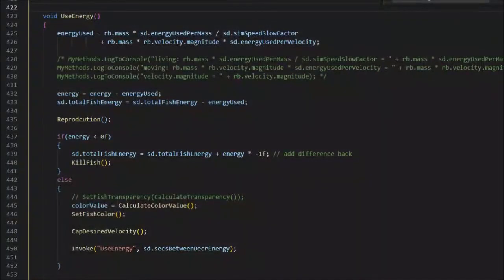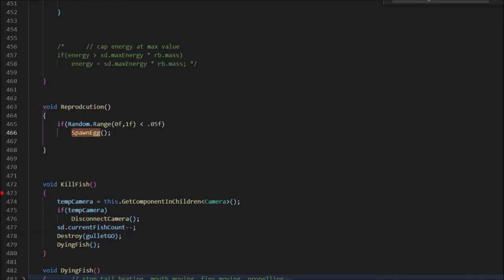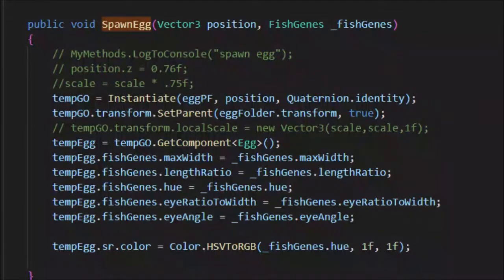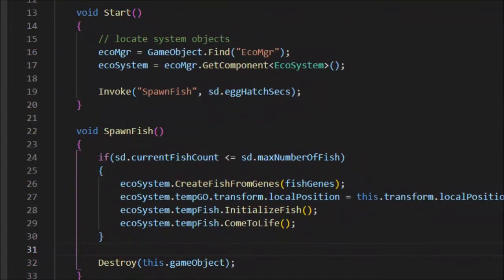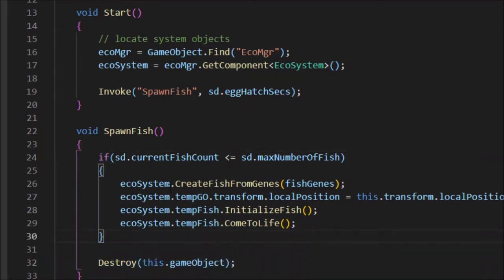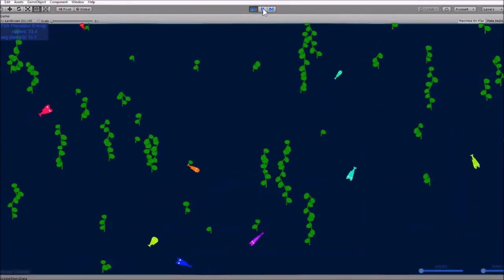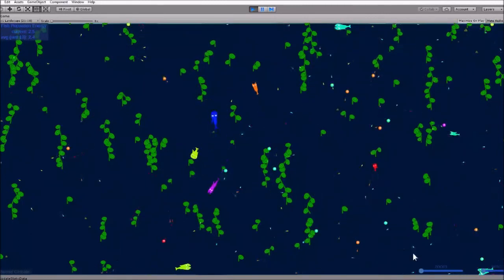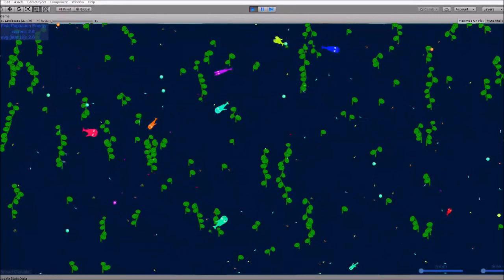Passing Genes to Fish Eggs (Unity) - Ep 10 - FishBites Devlog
FishBites Devlog (Ep 10)

Created Egg preFab - color matched color of fish that laid it
Reproduction() method to handle all reproduction in Fish.cs
- for now, just lays an egg Randomly about once every 20 seconds
- fish's "genes" are passed along to the egg gameobject
Reviewed code for egg spawning

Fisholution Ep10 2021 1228